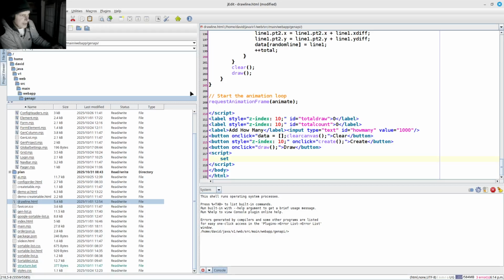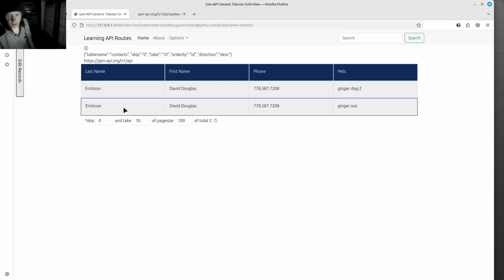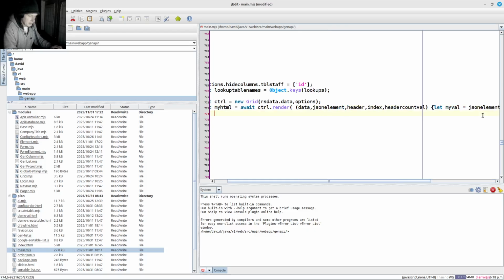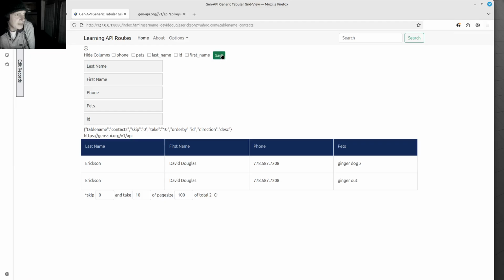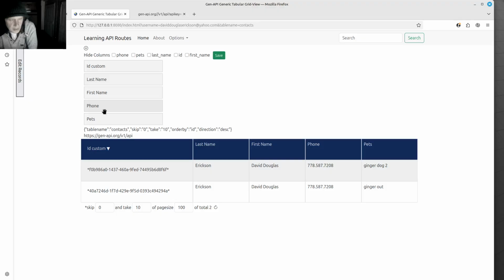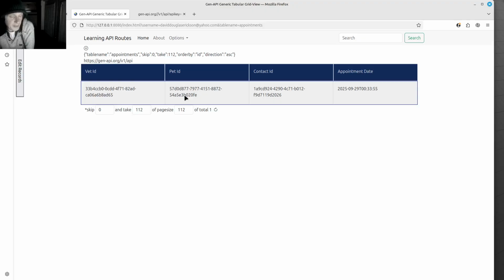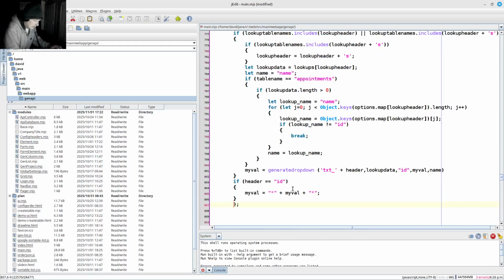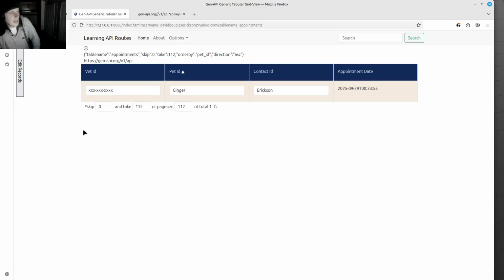generic controls 2025 11 01 18 13 47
Generic Controls How to Architect them for use in Business Requirements for Re-usability.